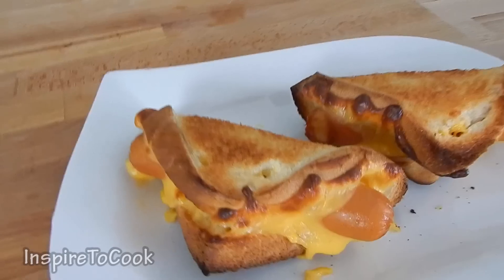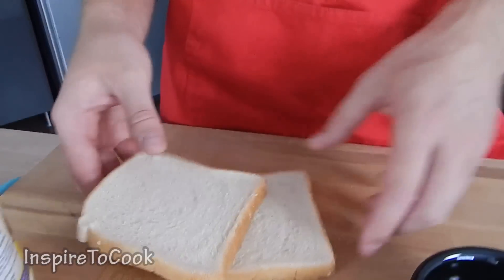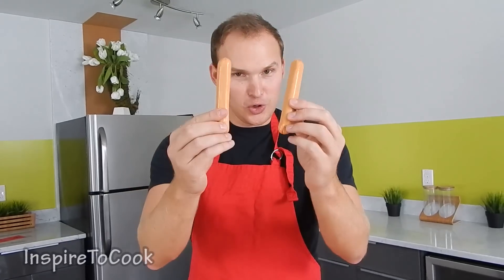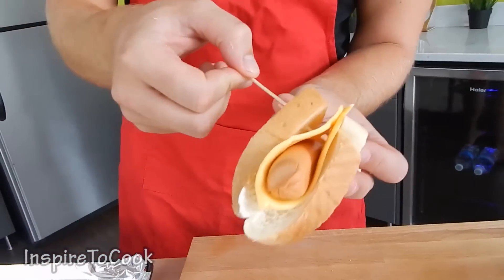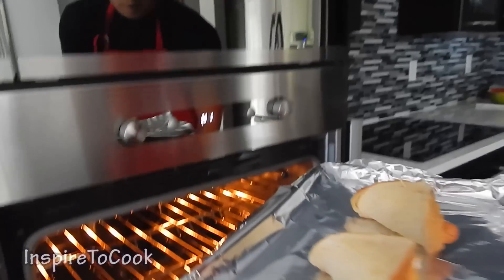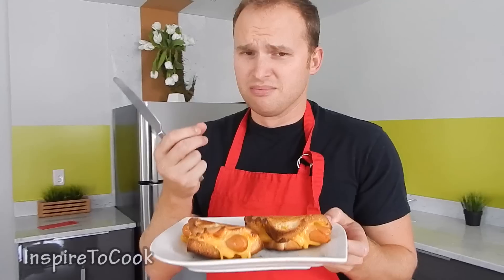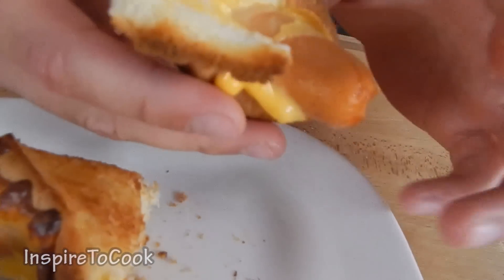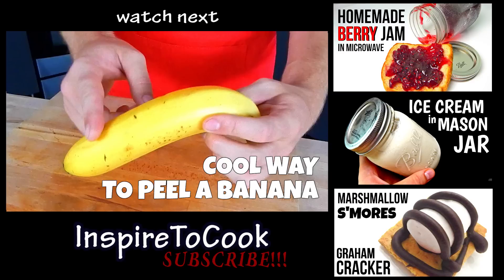GRILLED CHEESE HOT DOG SANDWICH - Inspire To Cook - Incredible Recipe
GRILLED CHEESE SANDWICH + HOT DOGS = GRILLED CHEESE HOT DOG SANDWICH